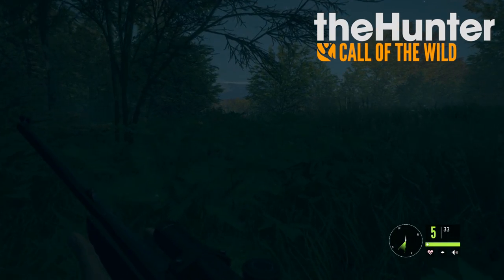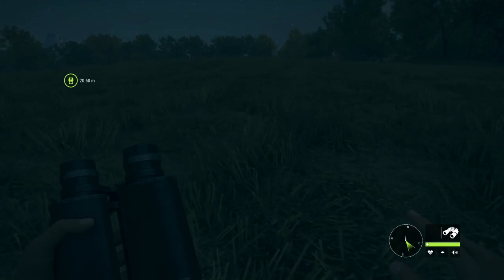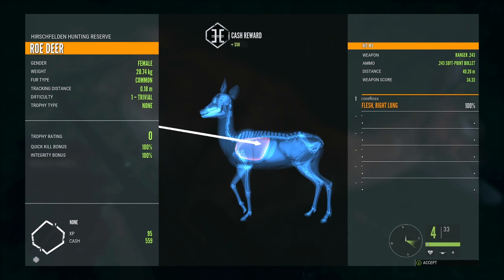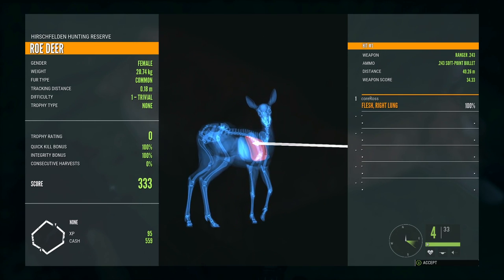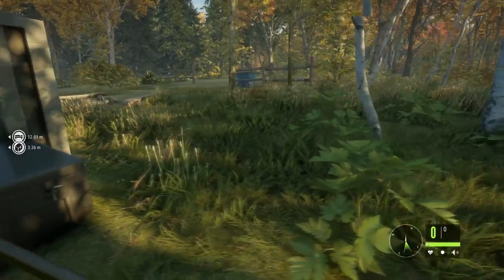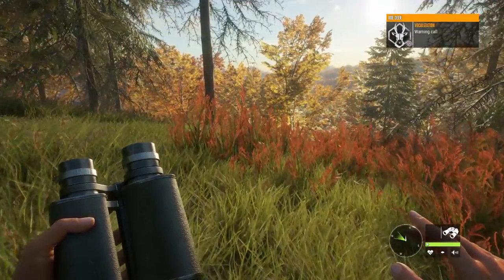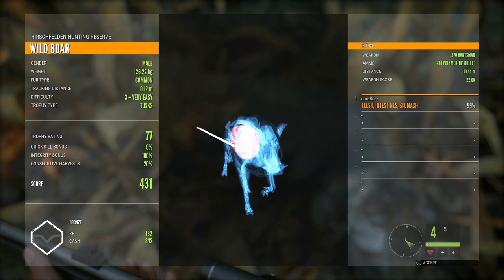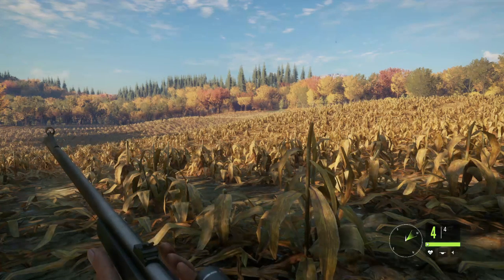Lets Play - theHunter: Call of the Wild